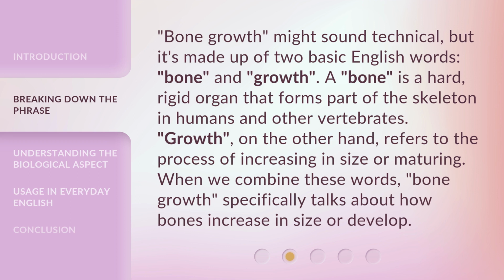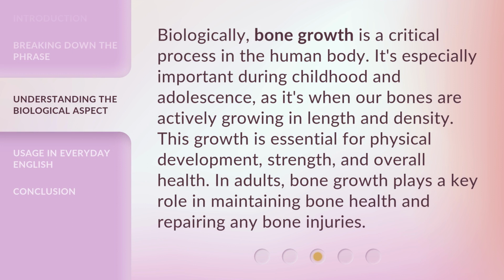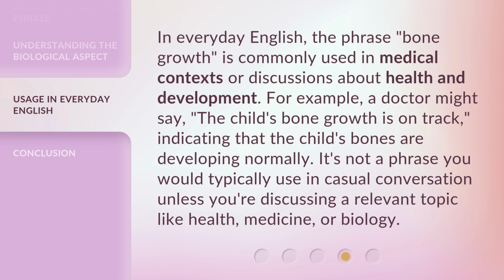Understanding "Bone Growth": An English Learning Journey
Unlocking the Mystery of Bone Growth • Discover the fascinating process of bone growth and how it impacts our health and development. Join us on this English learning journey as we break down the phrase 'bone growth' and explore its significance in both biology and everyday English usage.

00:00 • Introduction - Understanding "Bone Growth": An English Learning Journey
00:30 • Breaking Down the Phrase
01:04 • Understanding the Biological Aspect
01:33 • Usage in Everyday English